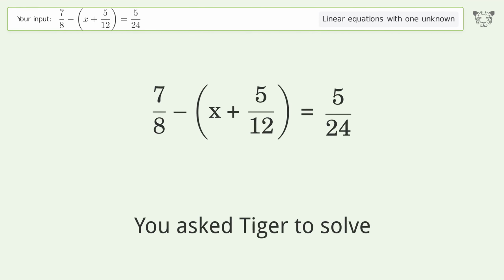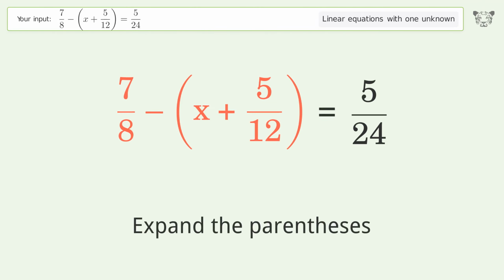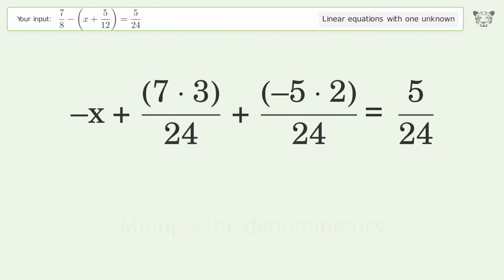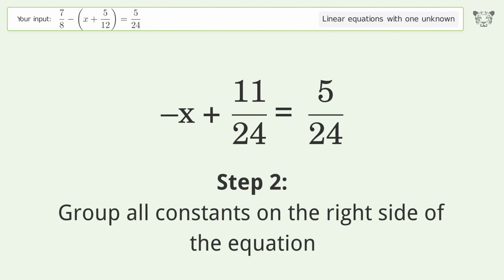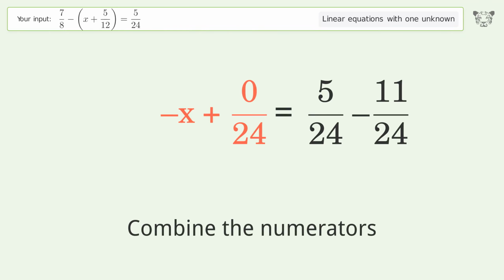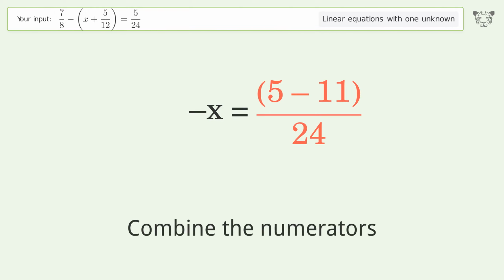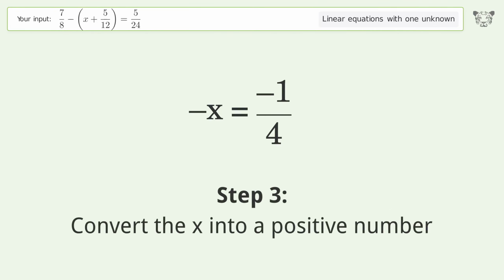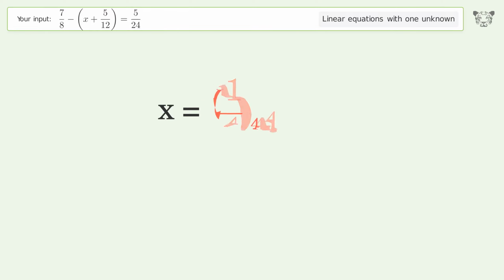Linear equation with one unknown: Solve 7/8-(x+5/12)=5/24 step-by-step solution